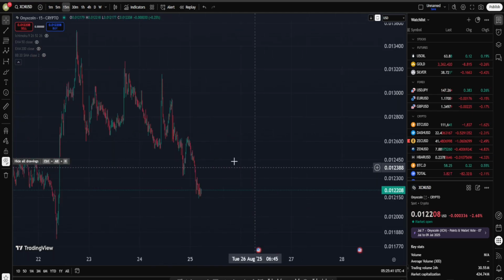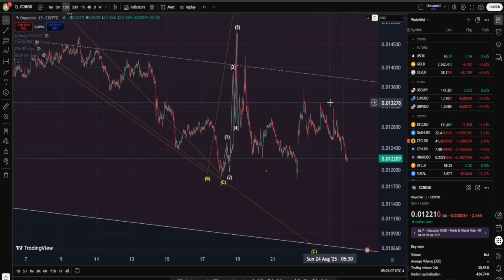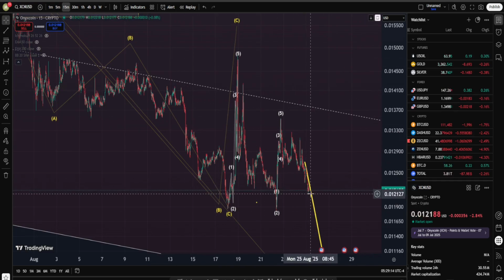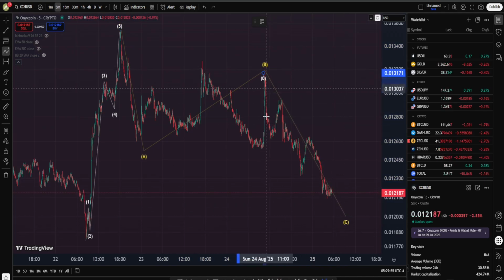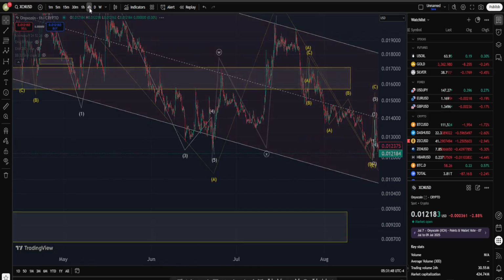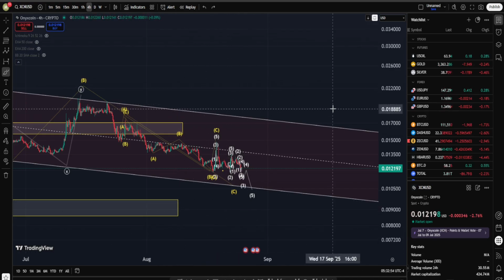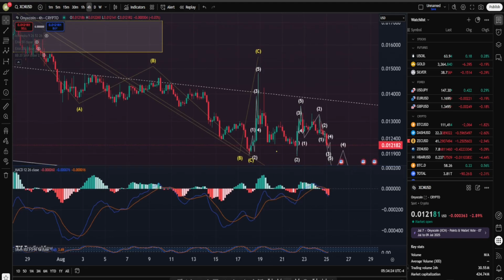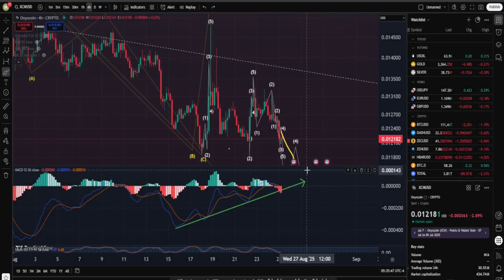⚠️This Is The Most Important XCN Signal You Need to Watch Right Now - XCN Price Prediction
This Is The Most Important XCN Signal You Need to Watch Right Now - XCN News - With Technical Analysis Tutorial - XCN ONYX Technical Analysis-XCN Price Prediction 2025 - Technical analysis tutorial:

In this important video, we break down the recent structures on the XCN (Chain) chart and reveal whether the latest rally could signal that the final bottom is already in. 🚀 But before celebrating, we’ll also explain why caution is still needed and how one critical signal could decide XCN’s next big move.

👉 Stay tuned as we analyze the key patterns, highlight what traders should be watching right now, and discuss whether XCN is ready for a bullish breakout — or if another drop is coming.

📊 Whether you’re holding XCN long-term or trading short-term moves, this video will give you insights you can’t miss!

Thanks